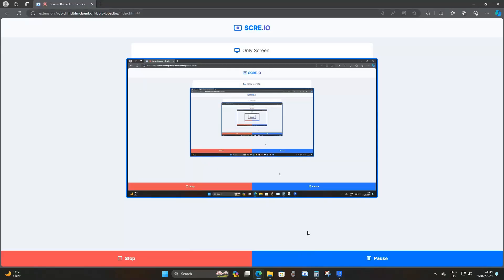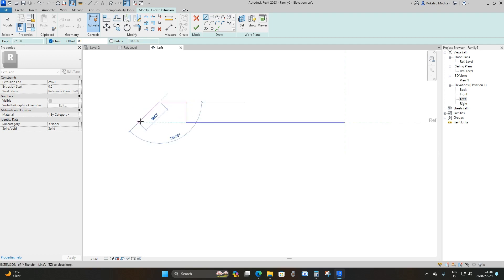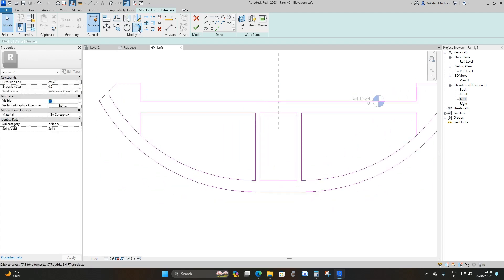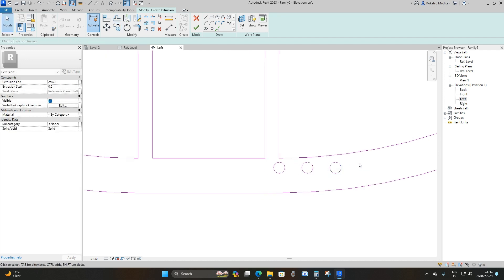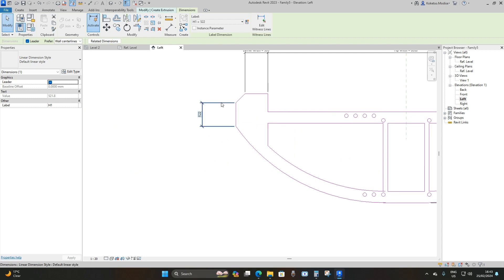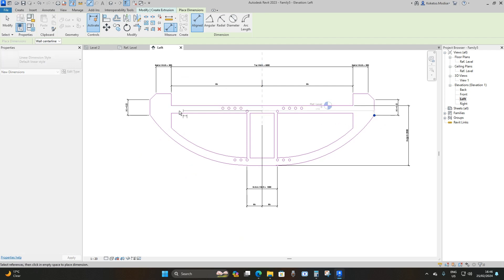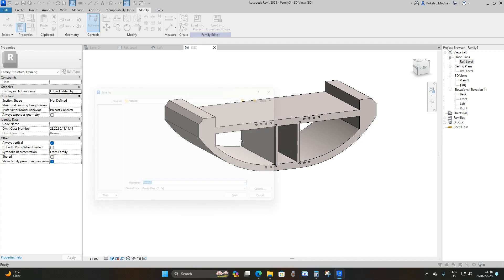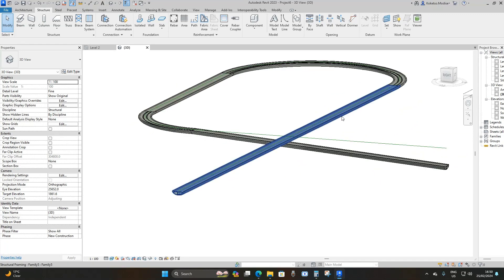Bridge Deck in Revit.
In this tutorial, I demonstrate how to model a Pedestrian Bridge Deck in Revit.